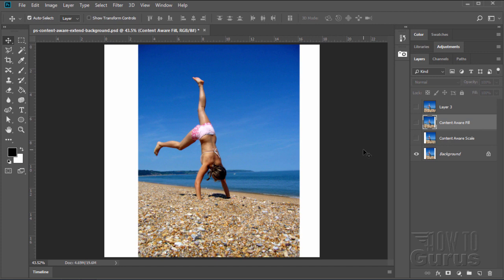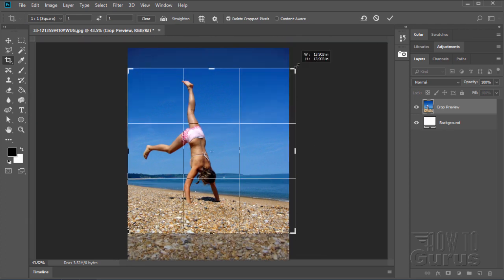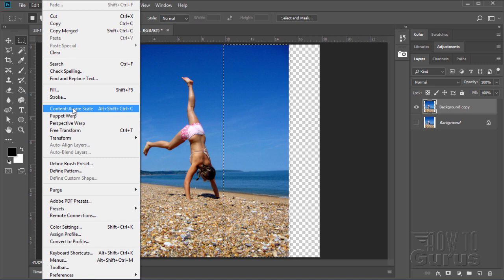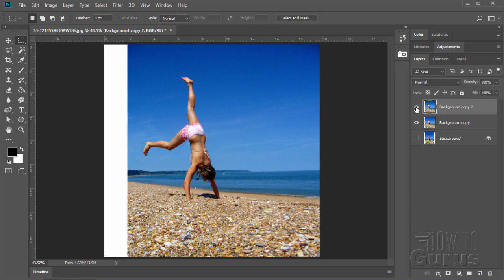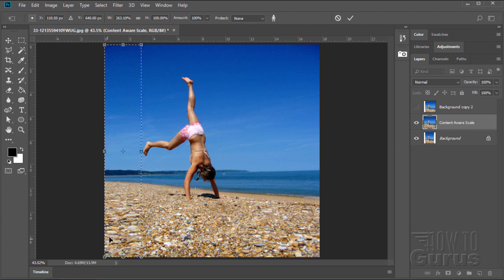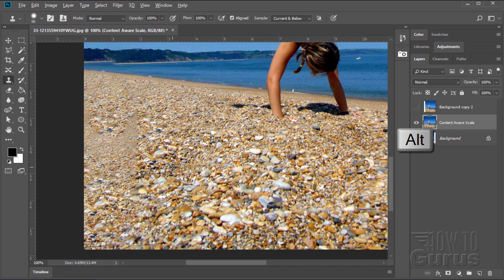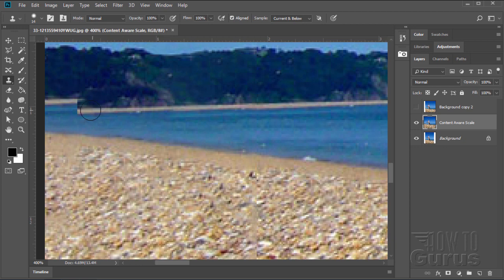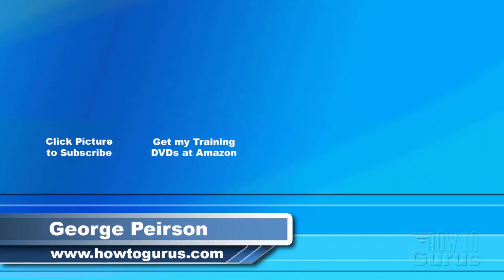How You Can Extend a Background with Content Aware in Photoshop CC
Photoshop CC Stretch Background
I show you how to stretch the background of an image cleanly by using Content Aware Scale in Photoshop CC.

I show you how you can stretch the background of an image by using Content Aware Scale in Photoshop CC which allows you to create more image area without losing image quality.  There are many different ways to extend a background of an image if you need to convert a portrait format image into a square or landscape format image but one of the easiest and best ways is to use Content Aware Fill and Content Aware Scale.